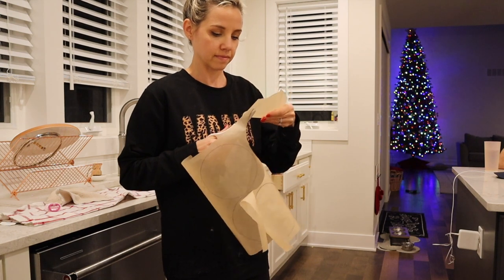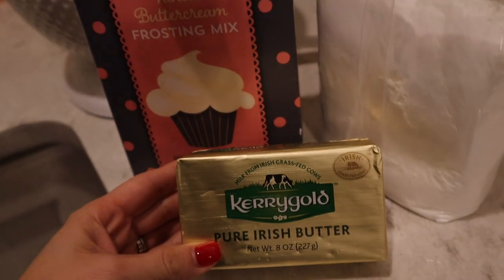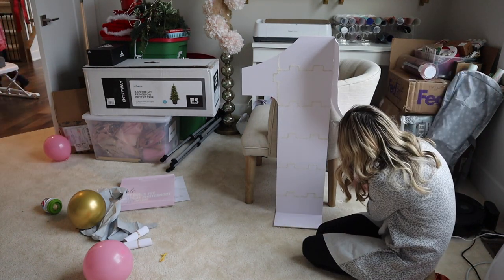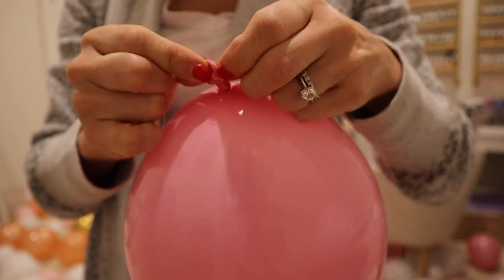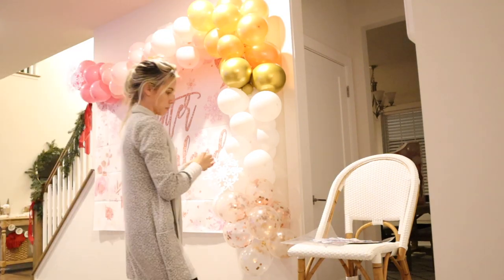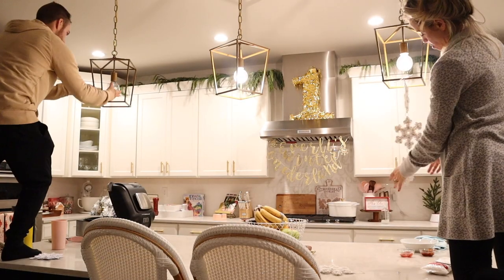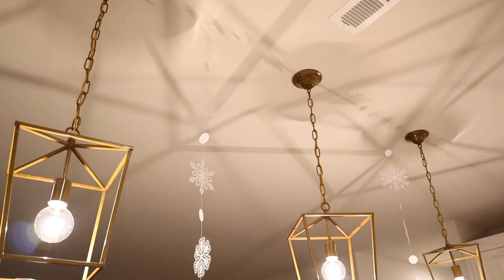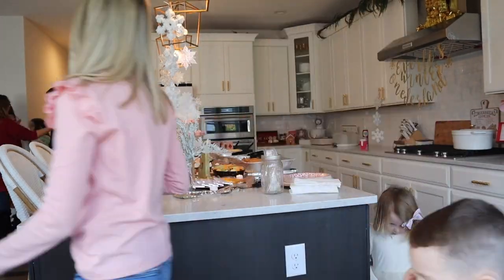*NEW* PARTY PREP DIY WINTER ONEDERLAND FIRST BIRTHDAY TIFFANI BEASTON HOMEMAKING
*NEW* PARTY PREP DIY WINTER ONEDERLAND FIRST BIRTHDAY TIFFANI BEASTON HOMEMAKING. COME PARTY PREP WITH ME! WE ARE MAKING A GLUTEN FREE BIRTHDAY CAKE, DOING SOME DIY DECOR FOR WINTER WONDERLAND PARTY, DIY BALLOON ARCH AND MORE!

Cricut Machine
Lazy Susan
Chip organizer
Glass straws
Supplement organizer
Gold bins
Honey jar
Gold silverware
Pink organizers
Shelf organizers
Silverware organizer
Tea organizer
Pink Vacuum

*CLEANERS + DIFFUSERS + OILS*
GO TO YOUNGLIVING.COM AND PICK WHATEVER YOU WANT USE MY MEMBER ID 13739035 UNDER ENROLLER AND SPONSOR

* M Y  P L A N N E R  C O L L E C T I O N *